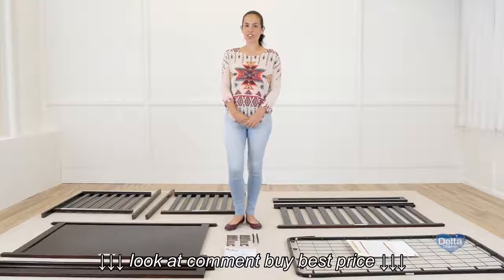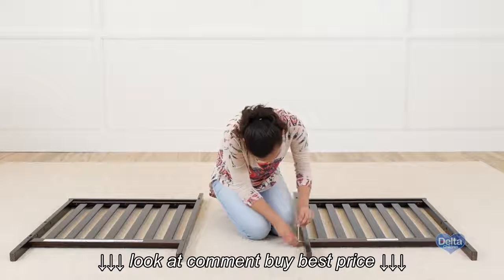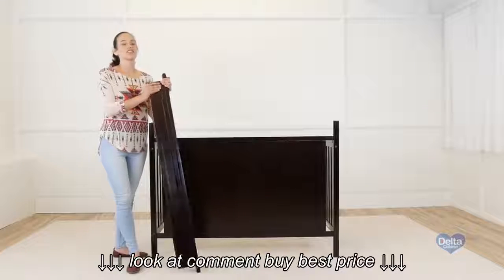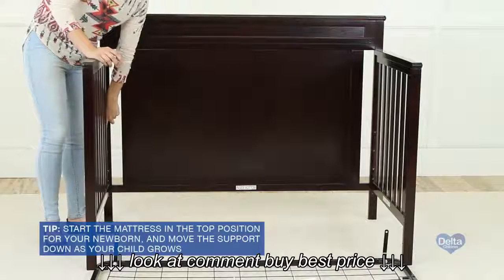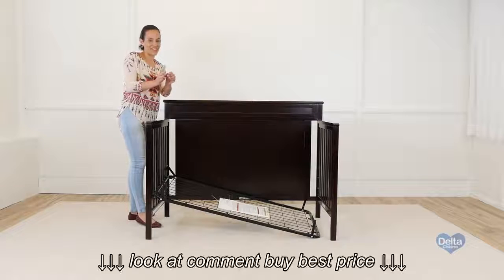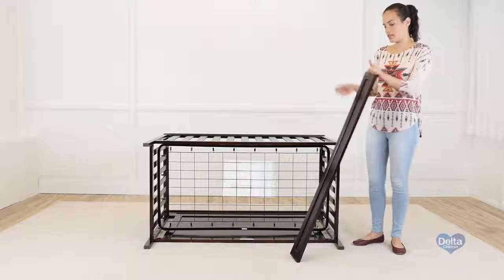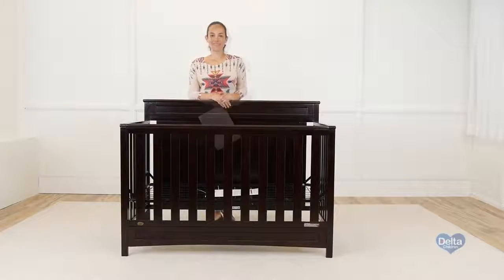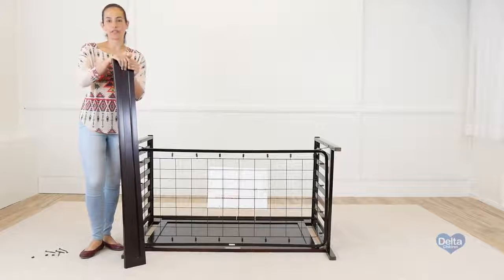Delta Children Princeton|Geneva|Prescott 3 in 1 Crib Assembly Video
Delta Children Princeton|Geneva|Prescott 3 in 1 Crib Assembly Video, Delta Children Princeton|Geneva|Prescott 3 in 1 Crib Assembly Video